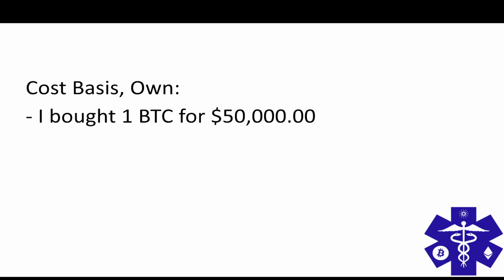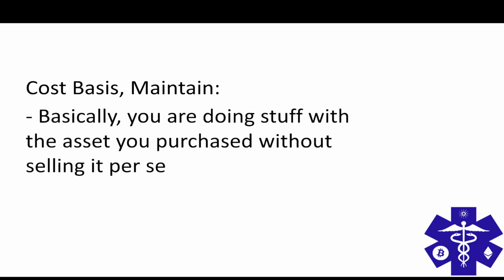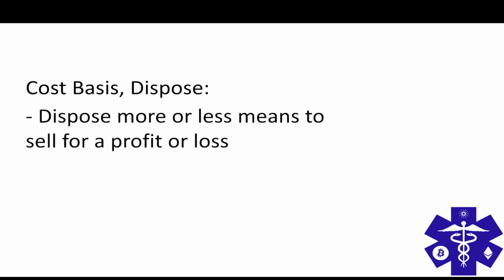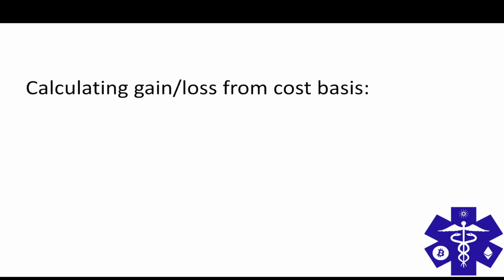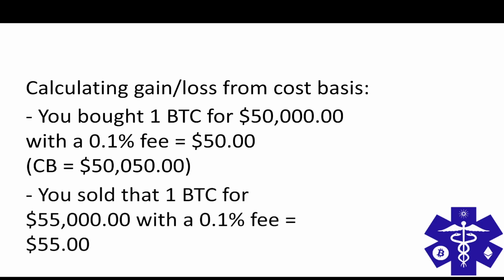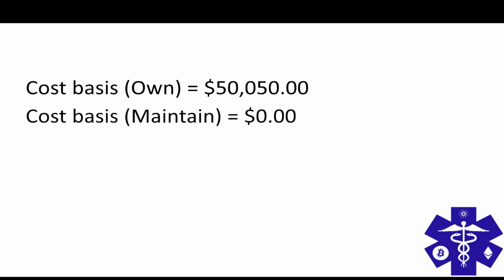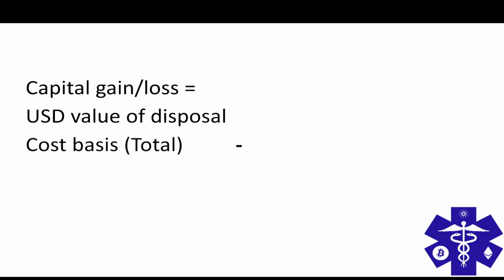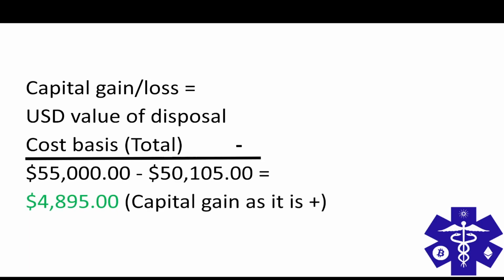Cost Basis (1): The Basics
This is the first video in a series on how to calculate your crypto taxes. This is geared mainly towards US citizens and residents who have to pay taxes to the IRS.

Cost basis is the basis in which we calculate capital gains and losses and is the most important thing to understand when it comes to taxes.